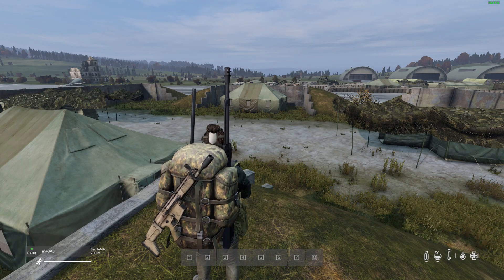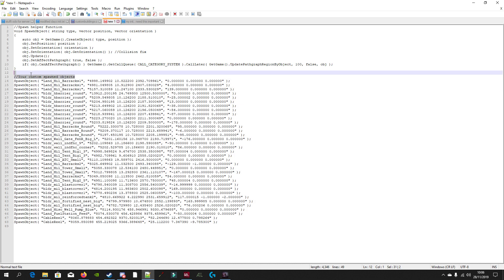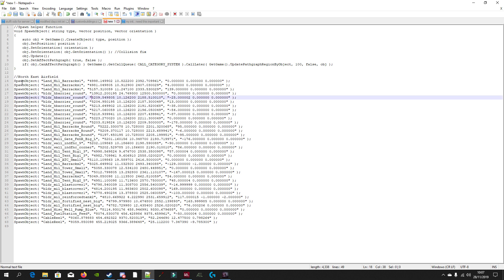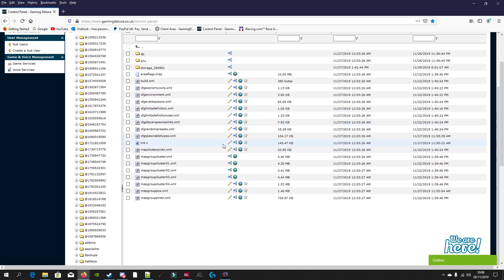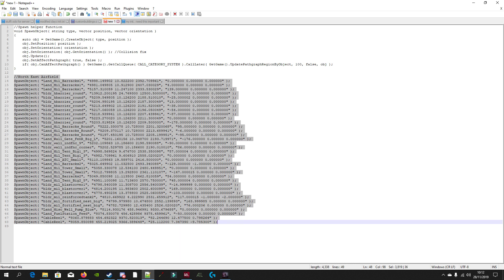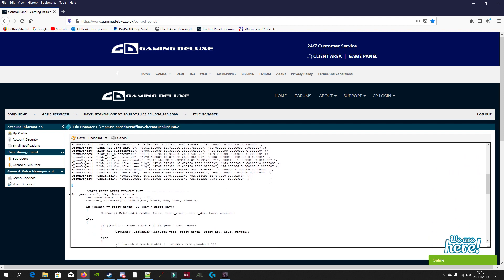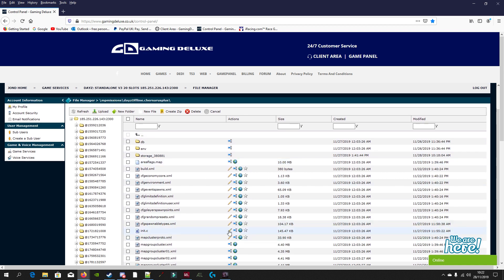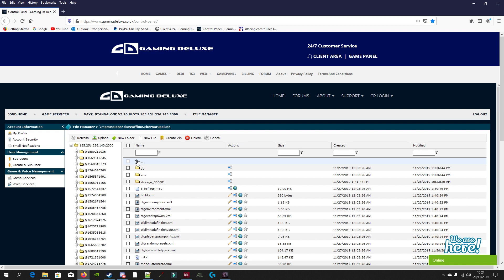DAYZ| Community Offline Mode| Part 2| Adding The Objects Into Your Server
Command line to add items for spawning -  //GetCEApi().ExportProxyData( "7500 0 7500", 10000 );  //Center of map, radius of how far to go out and find buildings.

Use this helper function- dont use what offline mode gives you

void SpawnObject(string objectName, vector position, vector orientation)
    Object obj;
    obj = Object.Cast(GetGame().CreateObject(objectName, "0 0 0"));
    obj.SetPosition(position);
    obj.SetOrientation(orientation);

    // Force update collisions
    if (obj.CanAffectPathgraph())
        obj.SetAffectPathgraph(true, false);
        GetGame().GetCallQueue(CALL_CATEGORY_SYSTEM).CallLater(GetGame().UpdatePathgraphRegionByObject, 100, false, obj);

Rememeber to remove the 2 // from command line when first adding it into your server init.c   to get the mapgrouppos.xml file from your export folder  but add it back after you have copied the file.